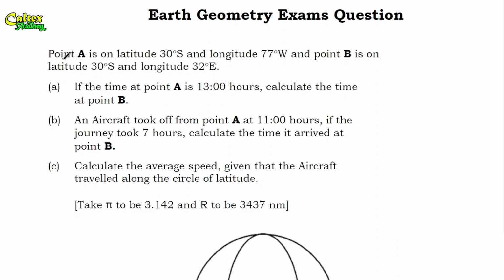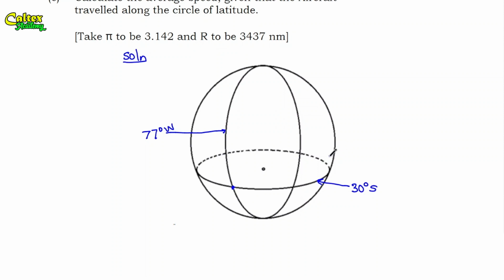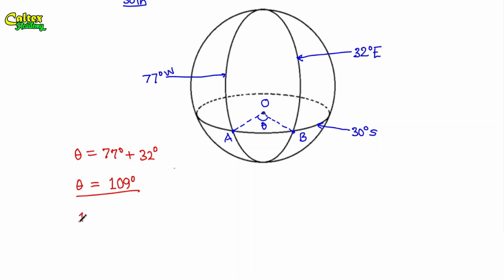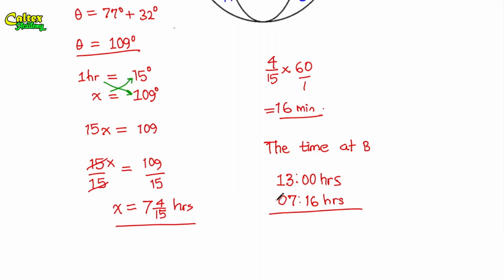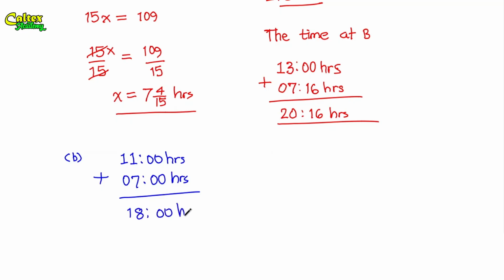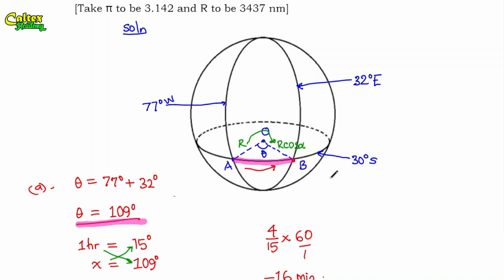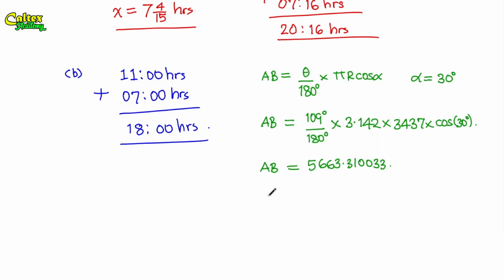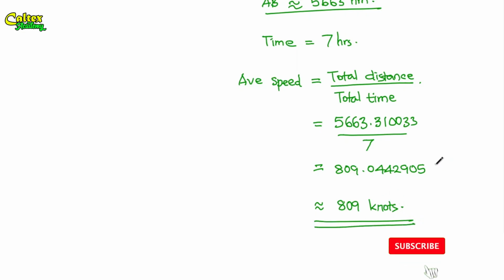Earth Geometry Exams Question Solved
Earth Geometry Exams Question

In this video, we solve an important Earth Geometry exam question step by step. You’ll learn how to apply concepts of latitude, longitude, great circle distance, and spherical geometry to real exam-style problems. This lesson is designed to help students prepare with confidence for their mathematics and geography exams.